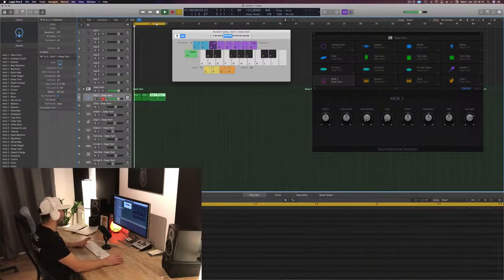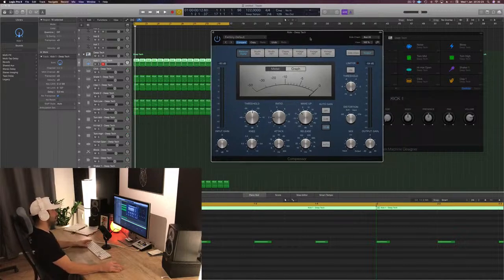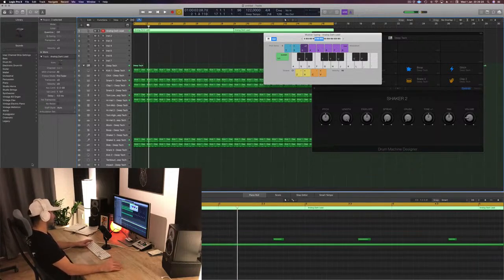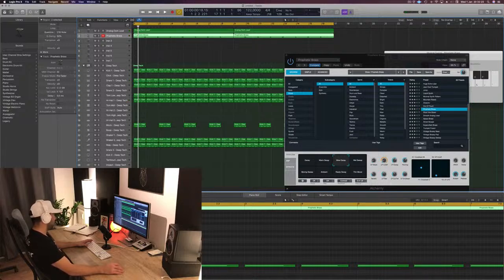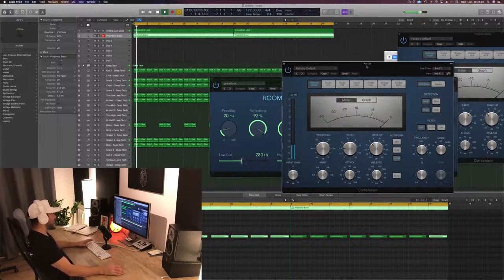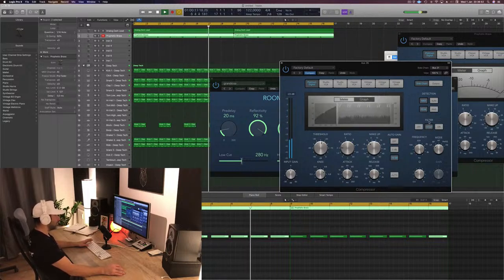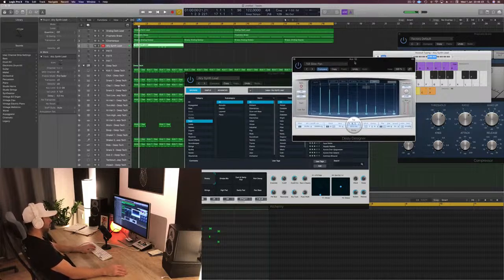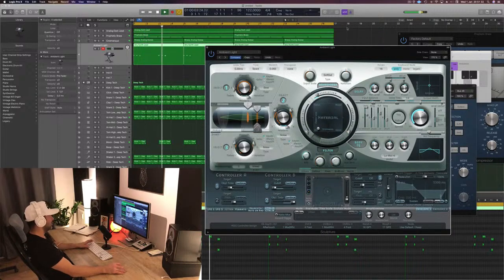How to Make Techno with Side-Chain in Logic Pro X | Free Template | Music Production Tutorial #045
Learn how to create side-chained techno music with our free live tutorial and download the Logic Pro X Template to practice your skills. Our Live Electronic Music Tutorials allow you to learn music production at your pace, anytime, anywhere. Dive into the secrets of electronic music production.
In this episode (#045), we guide you through creating a techno track with various sidechaining techniques. We set the BPM at 122 and sample rate at 96Hz in Logic Pro X.

Here's what we cover:
Programming drum patterns using Logic Pro X's Drum Machine Designer for a minimal techno feel.
Composing and recording basslines with MIDI via Logic Pro X's musical typing keyboard.
Applying sidechain compression to cymbals with the main kick drum for dynamic rhythm.
Synchronizing the bassline with the kick for that classic techno pumping effect.
Adding more percussion elements.
Experimenting with sidechain on a brass sequence and reverb sends for depth.